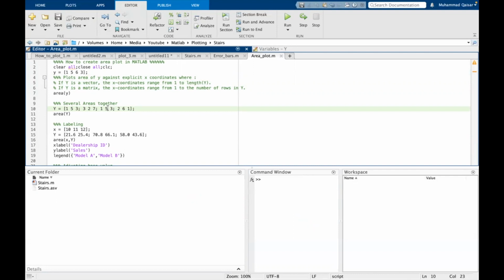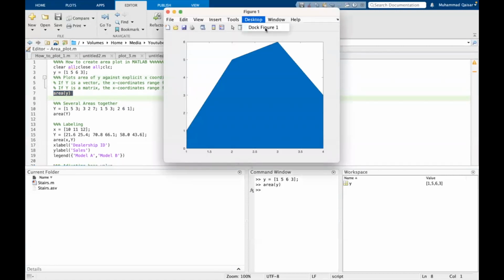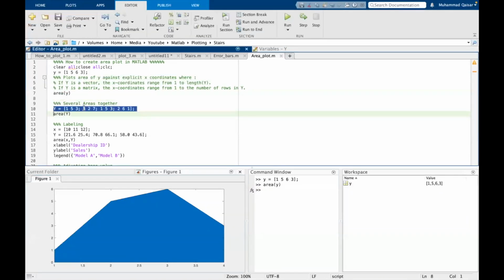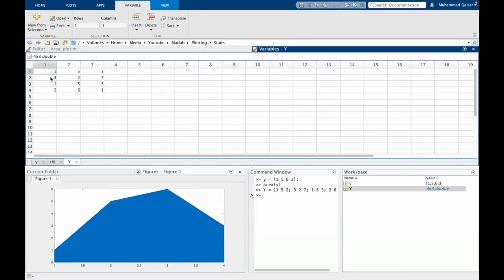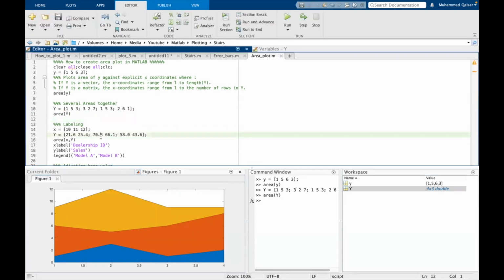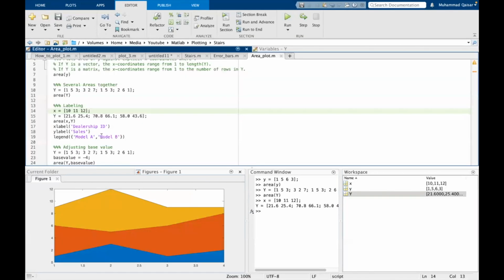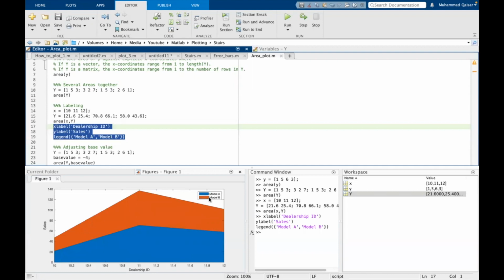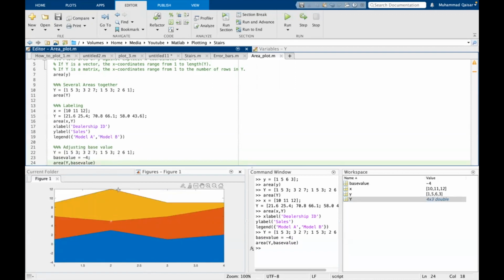How to create Area plot in MATLAB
This video is about:
How to create Area plot in MATALB?
How to create several area plots together in MATLAB?
How to specify x-axis in Area plot?
How to use matrix to create area plot in MATLAB?

To know more about basics of 2D plots and ways to beautify it please check this video.